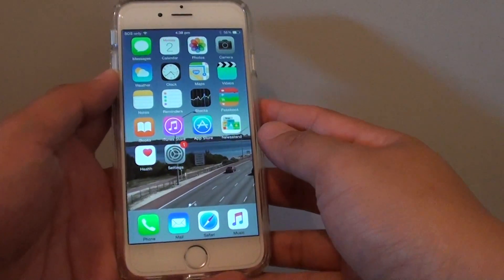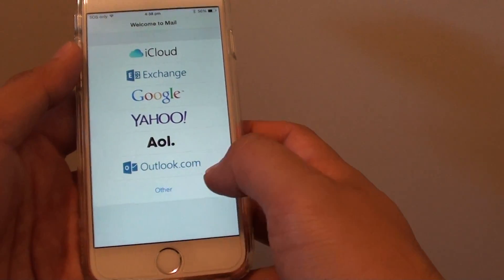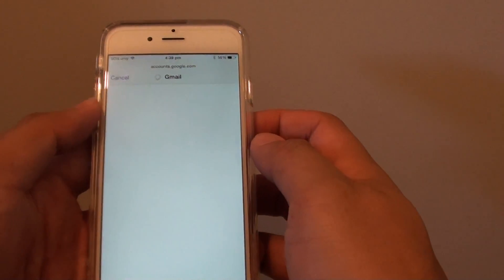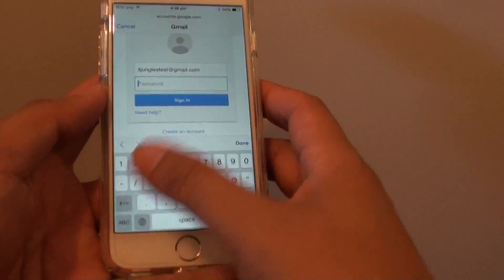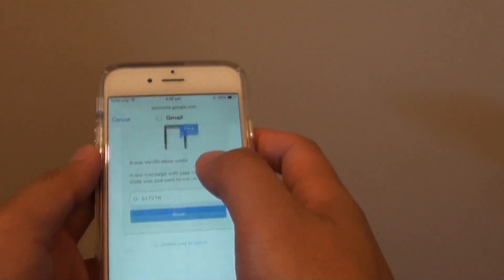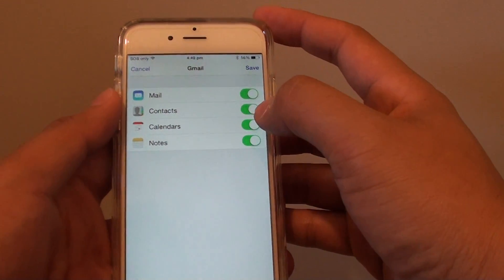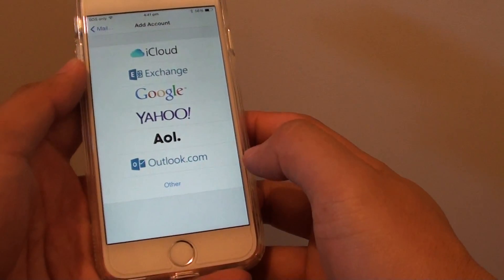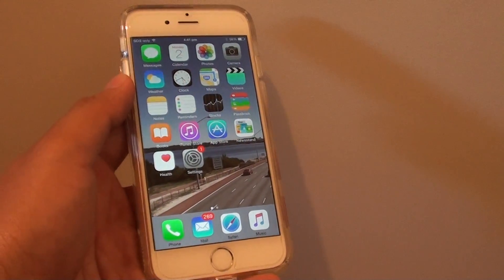iPhone 6: How to Add a New Email Account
Learn how you can add a new email account on the iPhone 6.